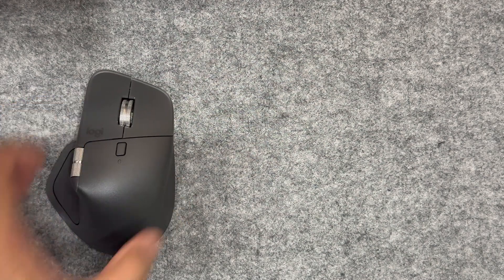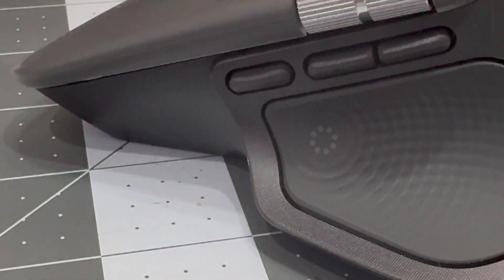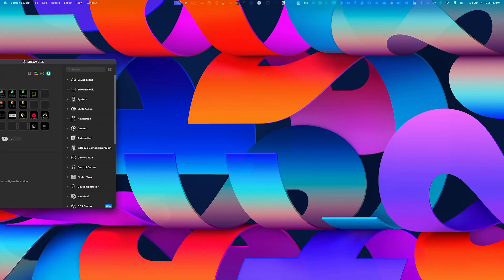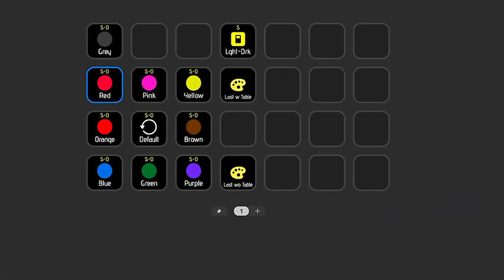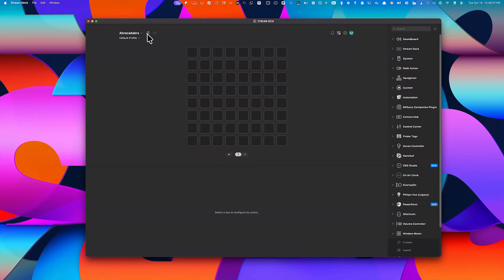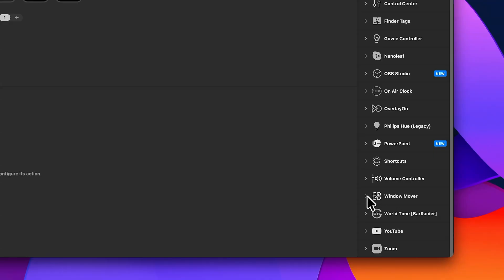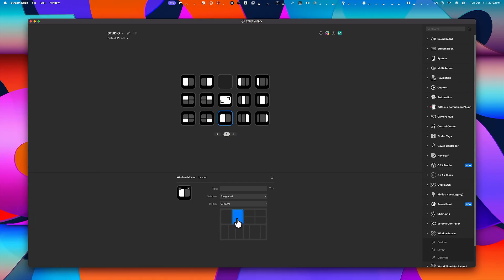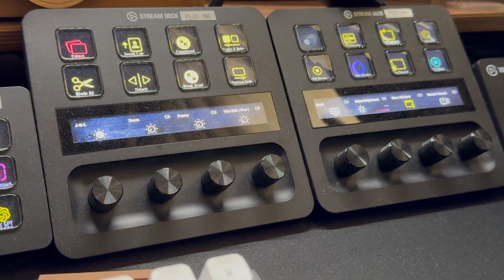How to Unlock Ultimate Infinite Actions on Your MX Master 4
Discover how to connect your MX Master mouse to the Stream Deck and unlock infinite shortcuts, actions, and creative control, all from your fingertips.

Looking to unlock Notion inside your stream deck ?

:: CHAPTERS ::
00:00:00 - Introduction
00:00:24 - The Problem
00:01:55 - Extension
00:03:54 - Abracadabra
00:05:06 - The Magic
00:07:30 - Two Things

:: COLLABORATIONS ::

If you’re an app creator or company with something that aligns with this channel, I’d love to hear from you.

I also partner with established companies for brand deals, but if your app is truly great and the collaboration terms make sense, I’m happy to consider it.

:: NOTION TEMPLATES ::

I have one of the most comprehensive Notion Templates that work for to manage your life and business called SparkFlow - Here is the

:: ABOUT ME ::

Hi, I’m Murali — welcome to the channel!
I share insights to help you maximize productivity and make meaningful change. With 25+ years as a Management Consultant, I bring practical lessons and sharp strategies for personal and professional growth.